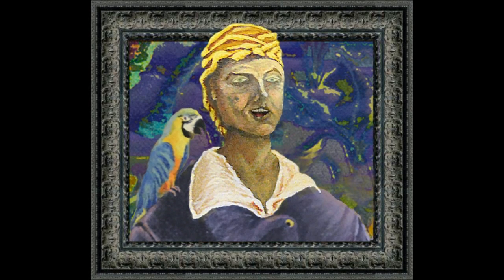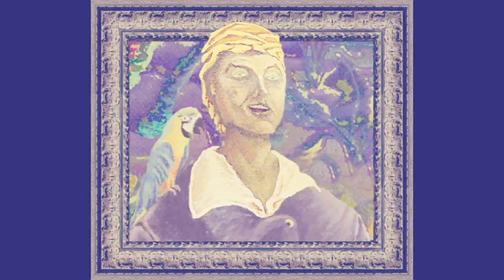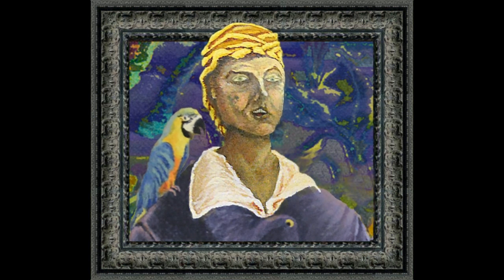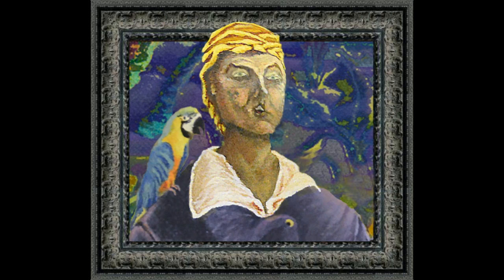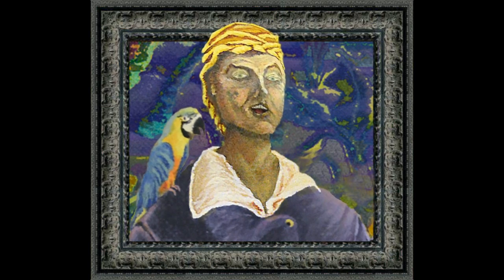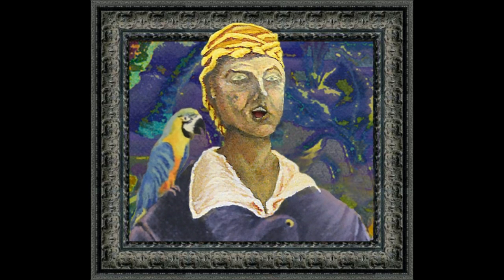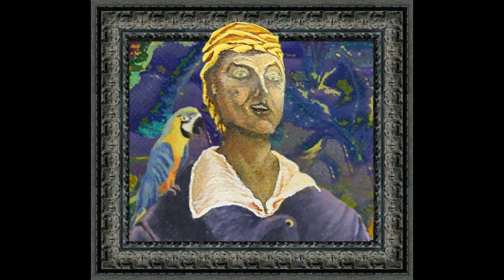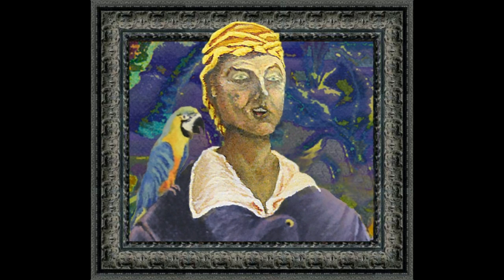A Pirate Painting talks about his Pirate Art "Floutin with Disorder"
An Animated Pirate speaks about the Oil Painting "Floutin with Disorder" by Jonathan Nurmi Frank
Produced by Heatwave Consulting LLC